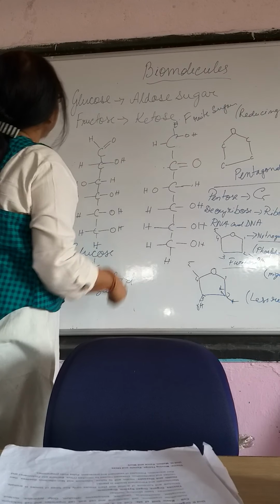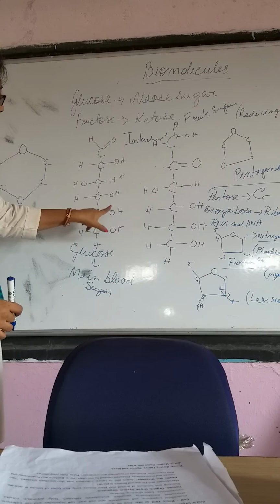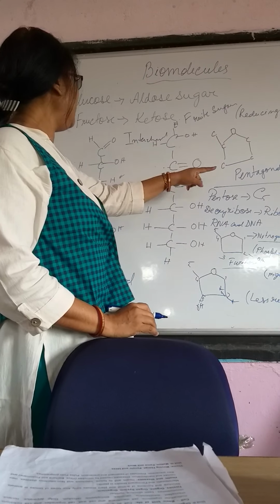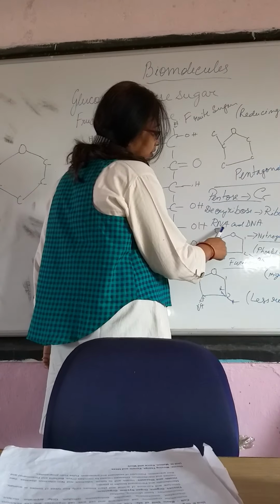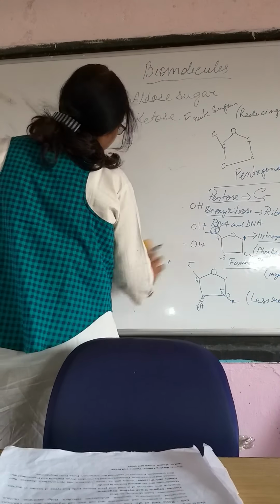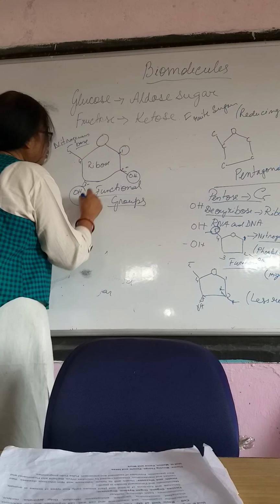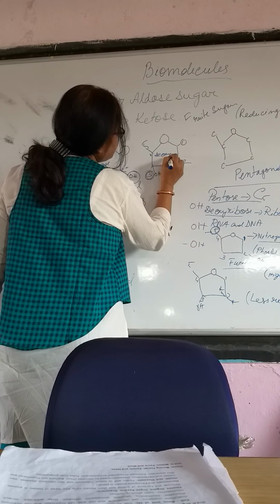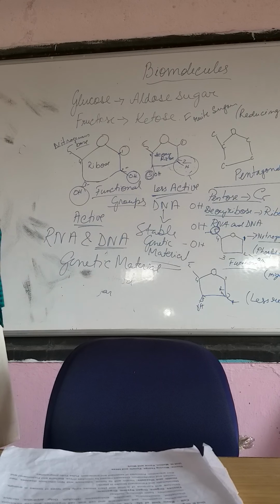Biomolecules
Penrose (Ribose)sugar